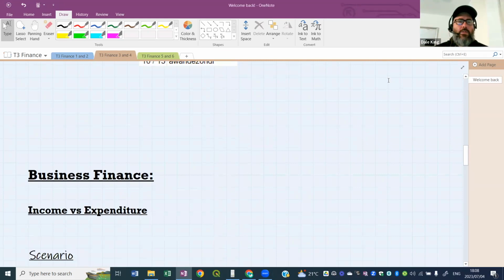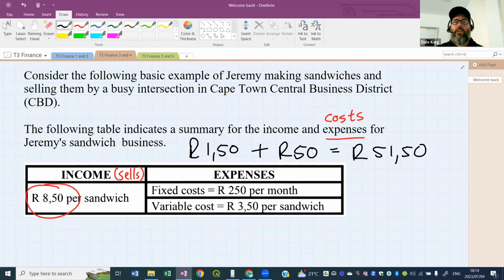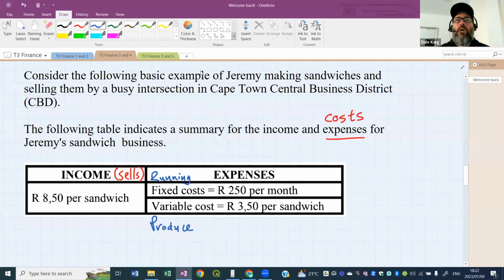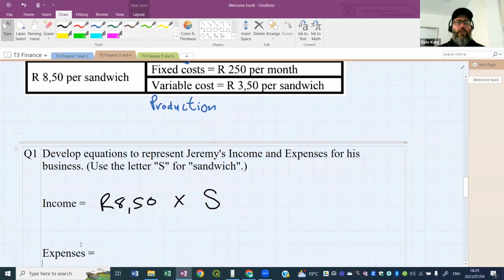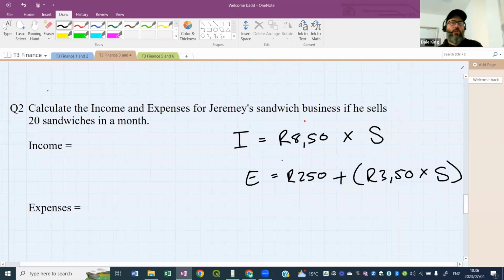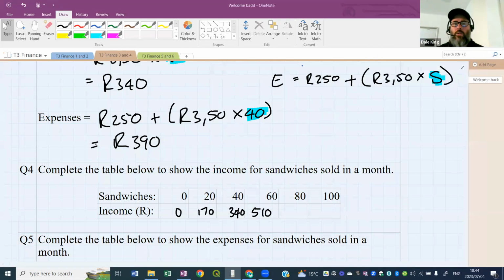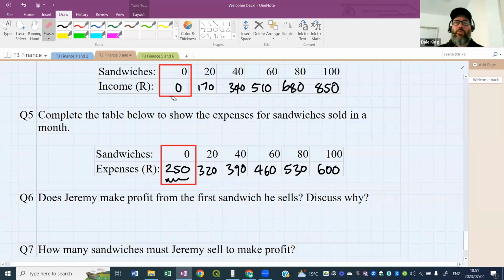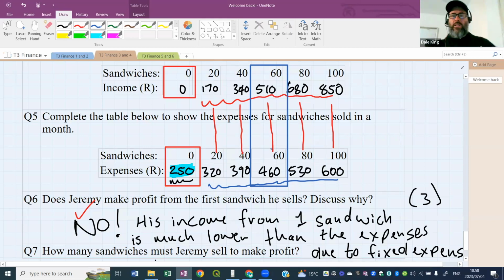Grade 11 - Finance: Breakeven Math Literacy (income vs expenditure)